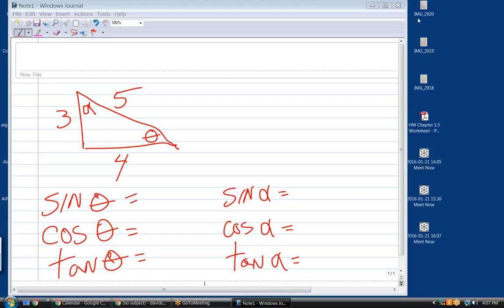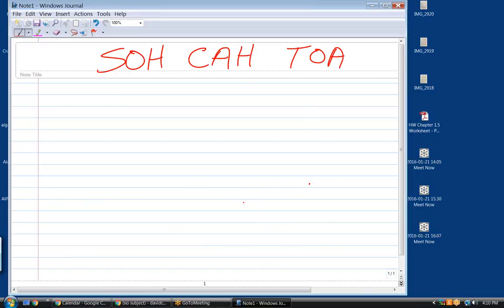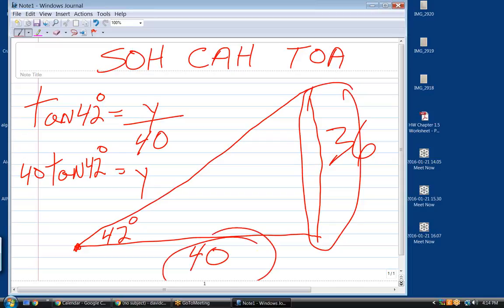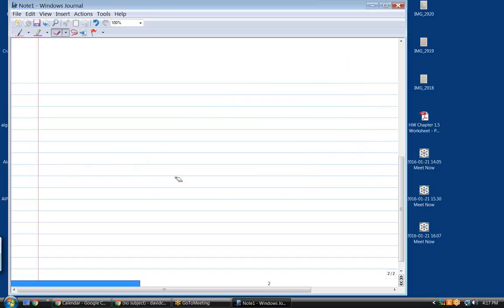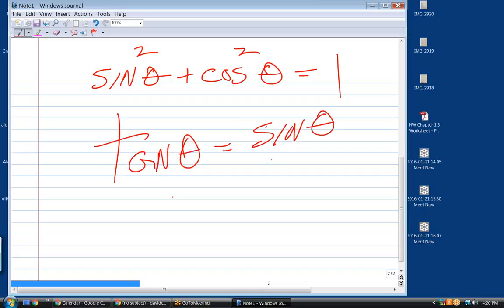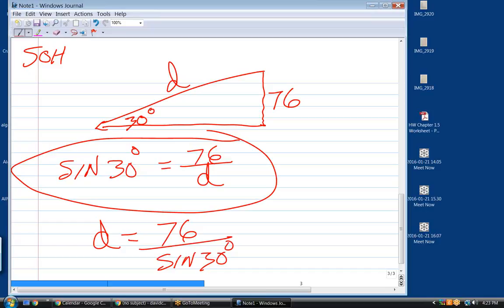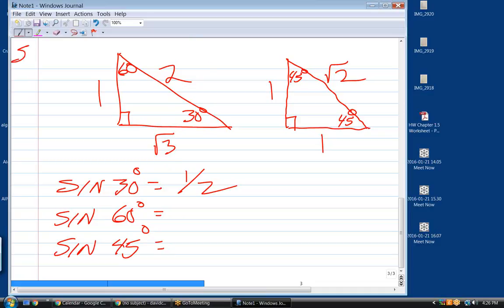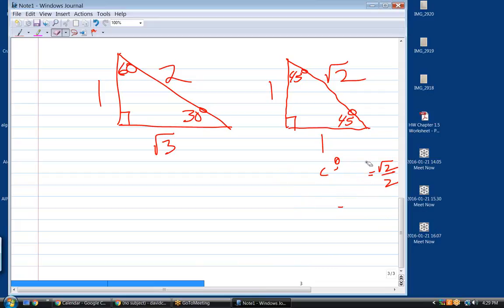Online Geometry tutoring, MD012116